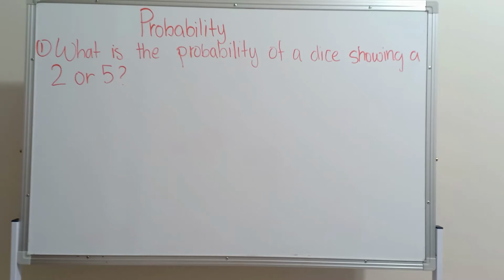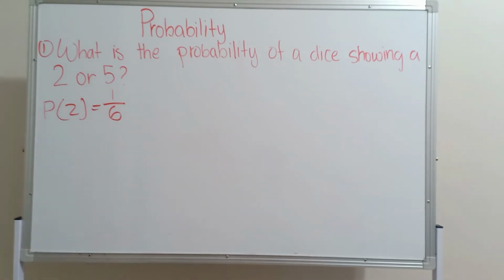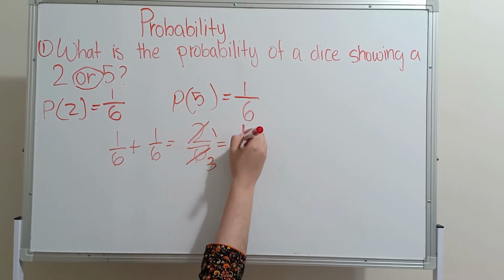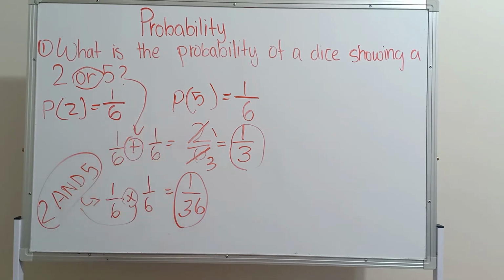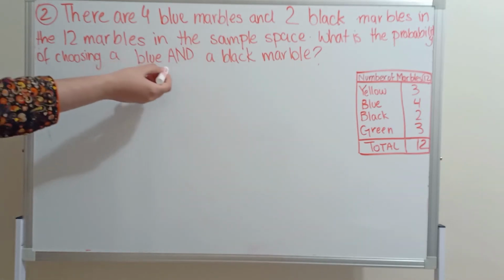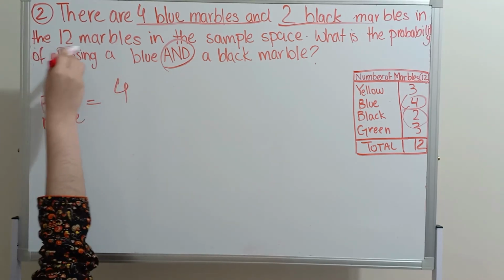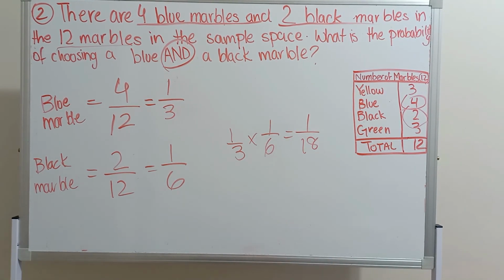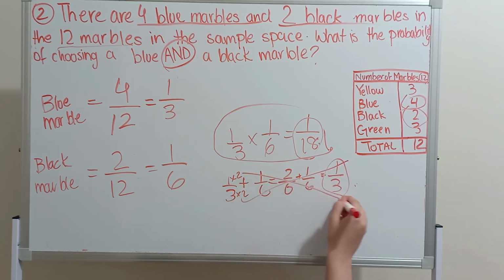Probability- Solving two outcomes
In this video you will learn how to find the probability.